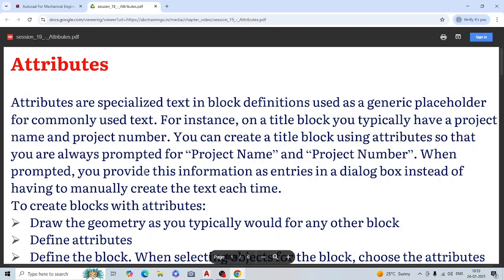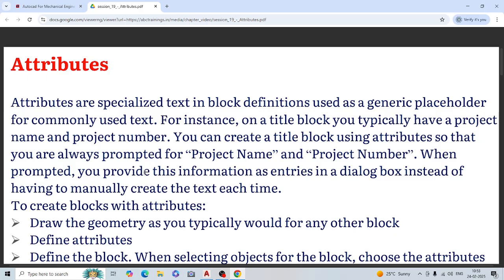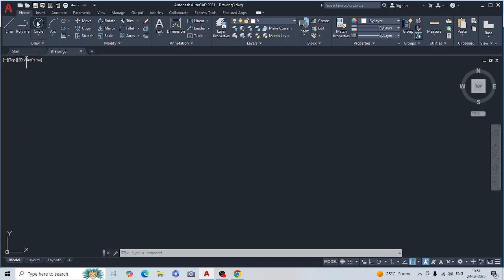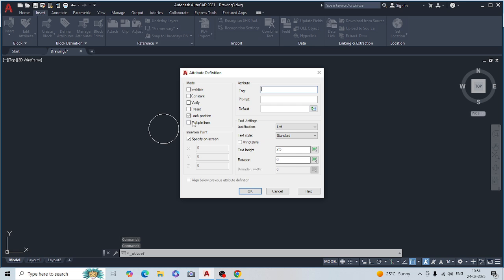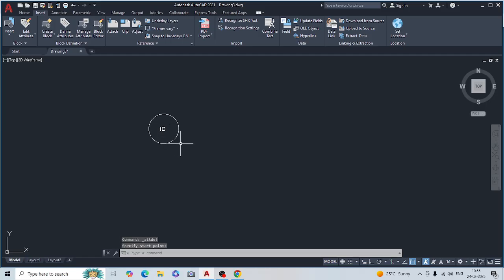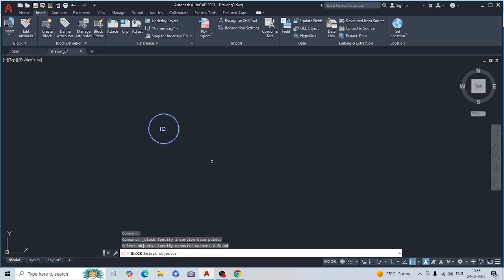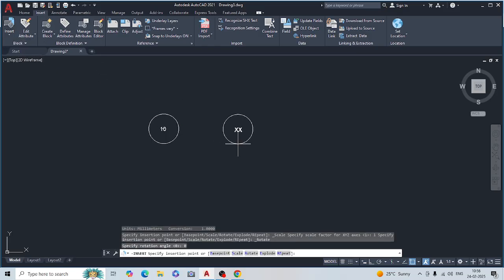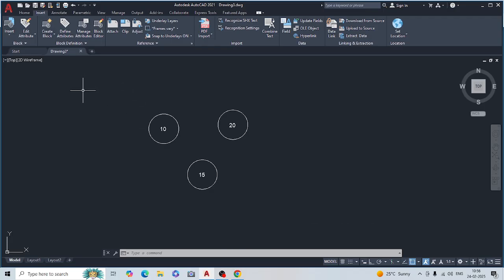CONCEPTS IN MECHANICAL AUTOCAD - SESSION 19